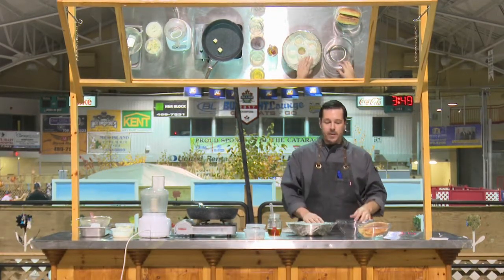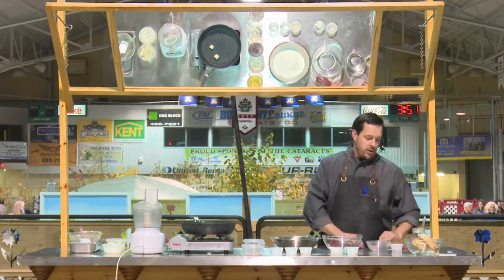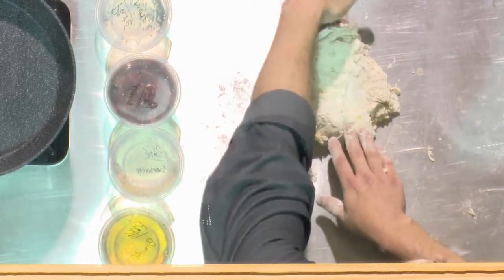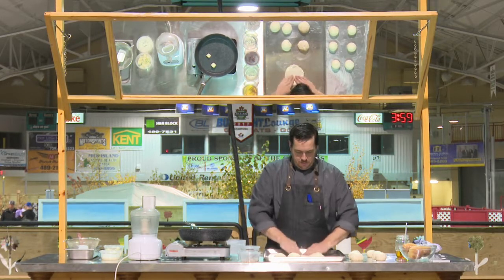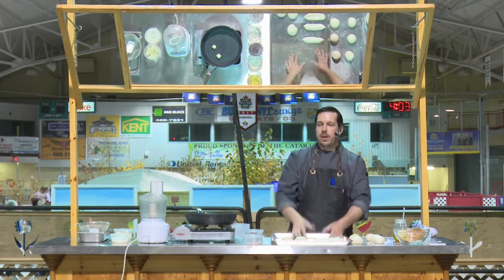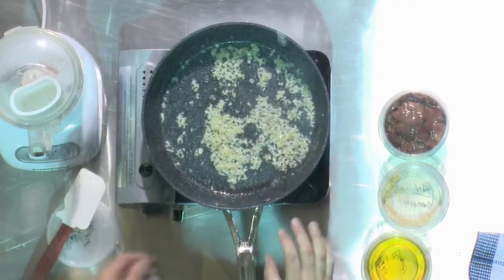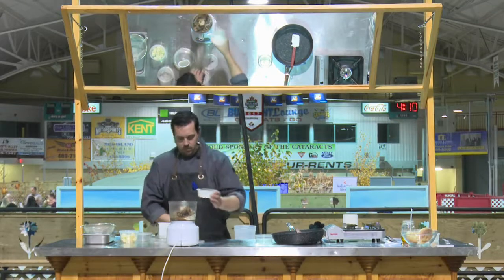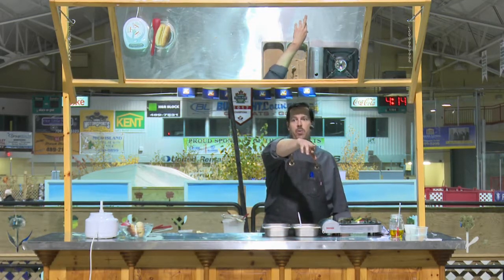2017 Agrifoods and Garden Show - Crusty French Bread and Chicken Liver Pate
See chef Keith King cook chicken liver pate which he pairs with a crusty French bread.